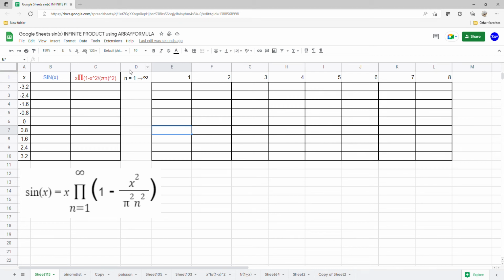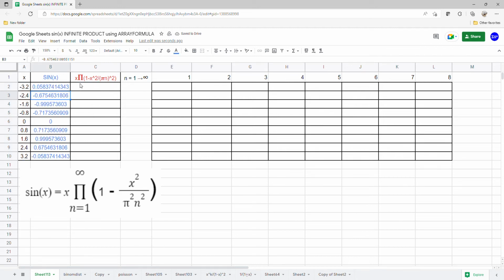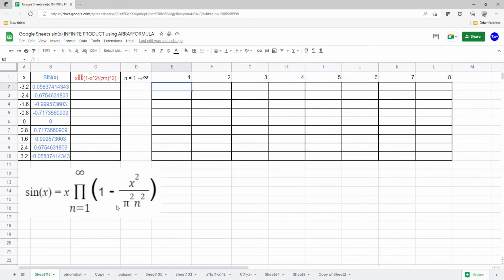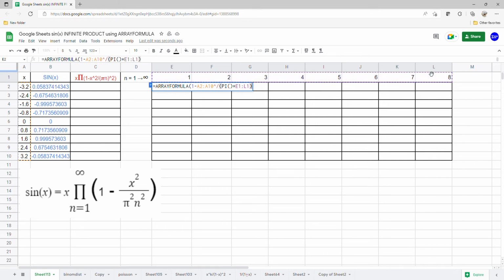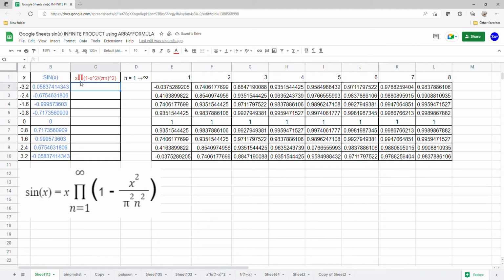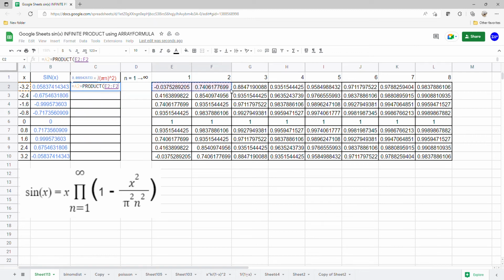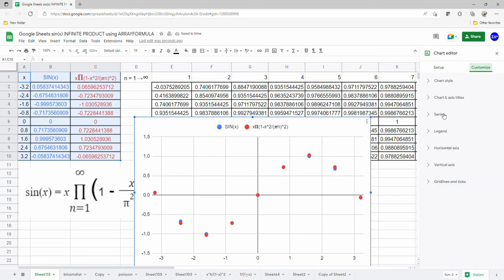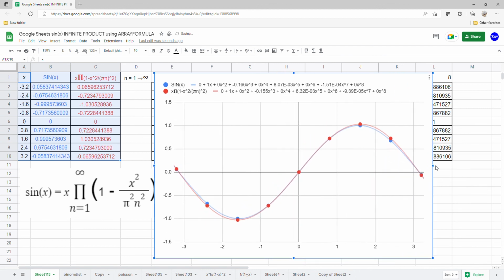Google Sheets SIN(x) INFINITE PRODUCT SERIES using ARRAYFORMULA also used for Excel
This video shows the use of the PRODUCT, ARRAYFORMULA functions found in Google Sheets and Excel to generate the trendline and polynomials of the SINE function.